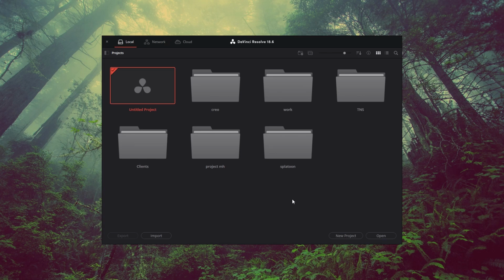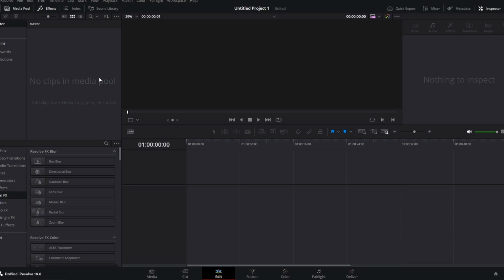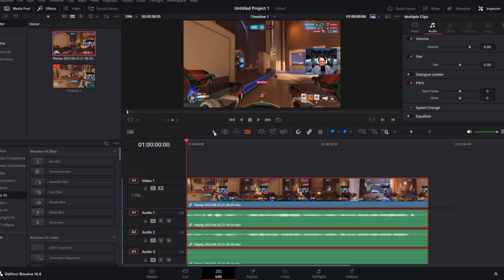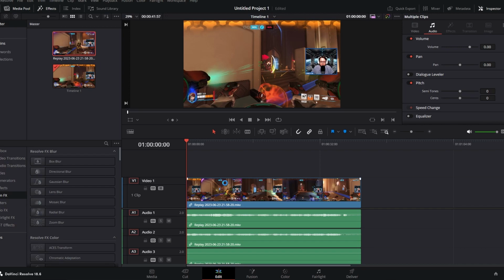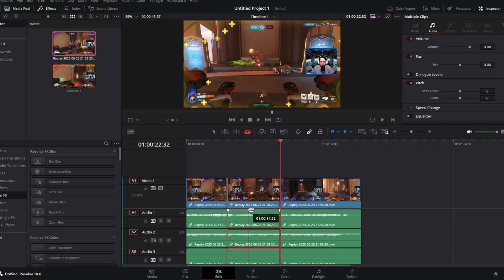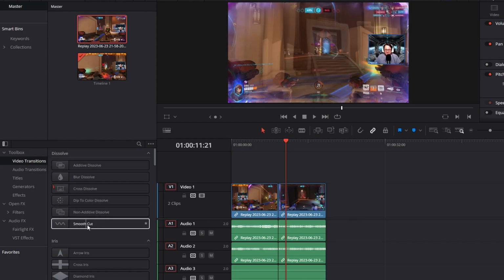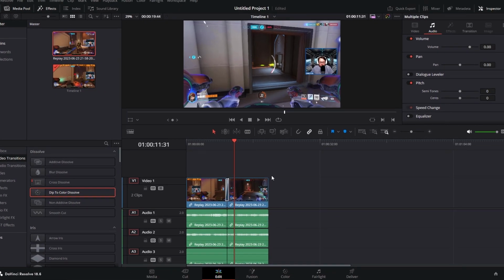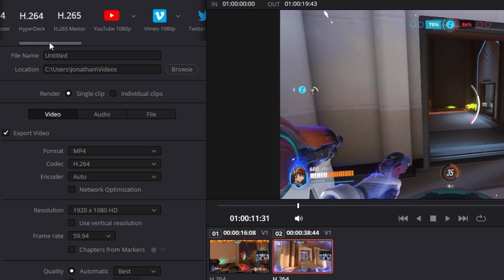How to video edit in Davinci Resolve (Beginner's Guide)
Video editing can be scary at first, but in this video I go over some of the basic editing techniques you can use today using Davinci Resolve.

Own3d.Pro provides professional overlays, alerts, and royal free music.

📱 SOCIAL INFORMATION 📱
ℹ️ Davinci Resolved Beginner Tutorials

*See more on the channel*